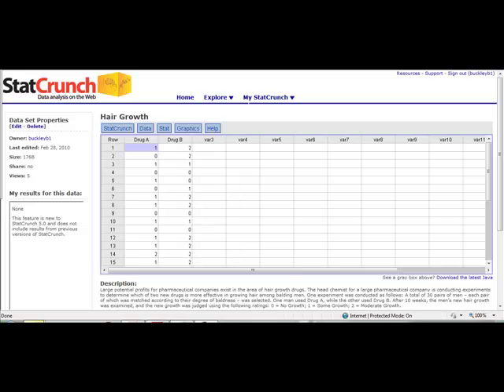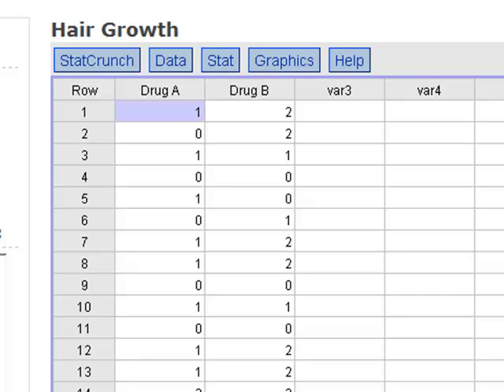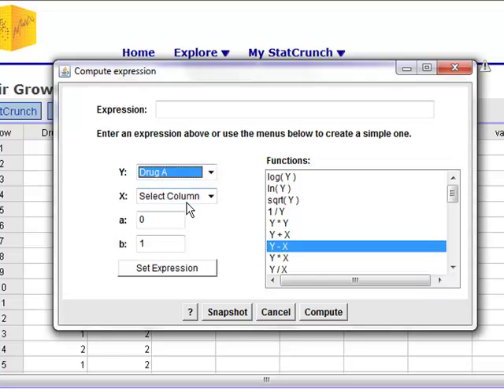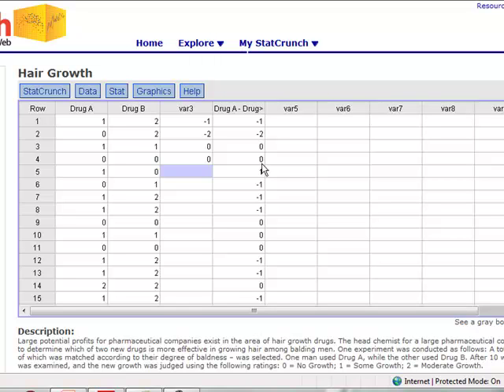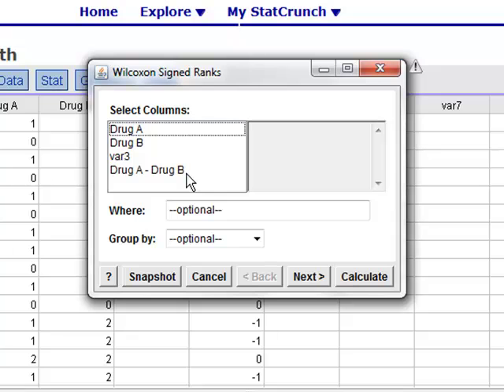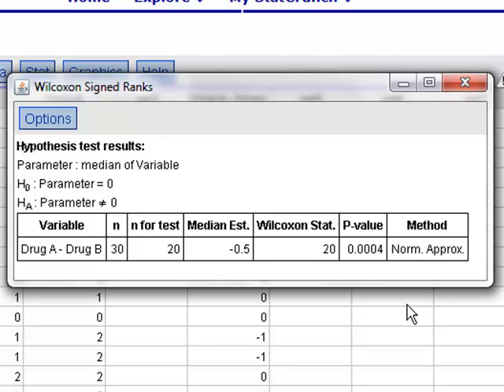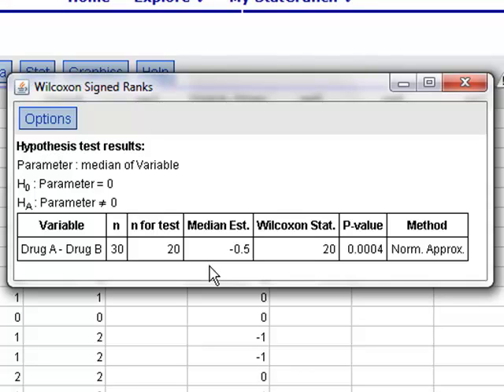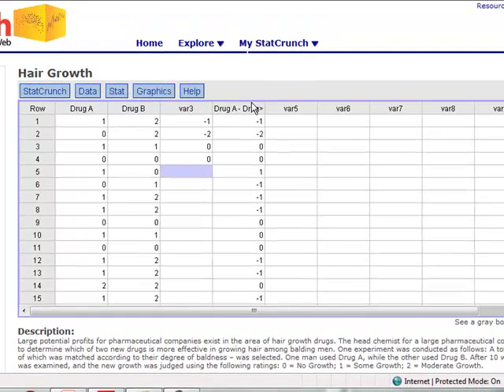Signed Rank Test in StatCrunch